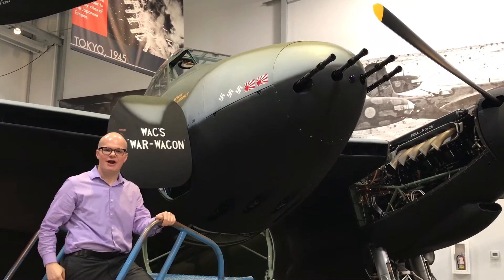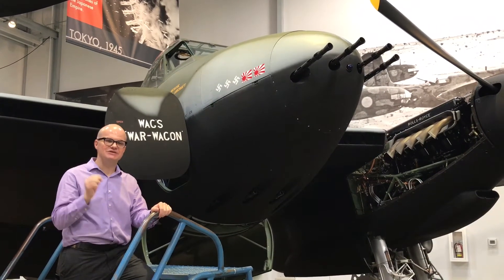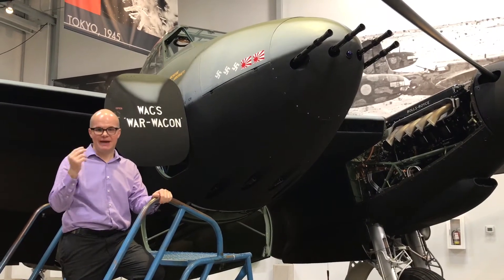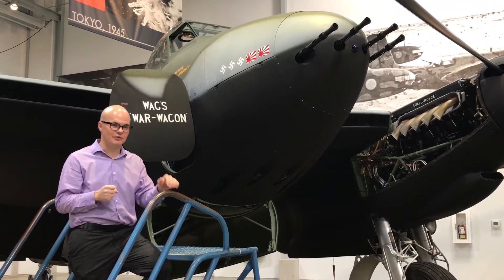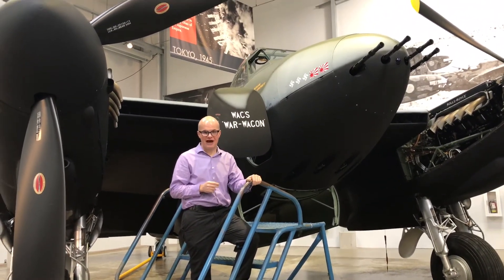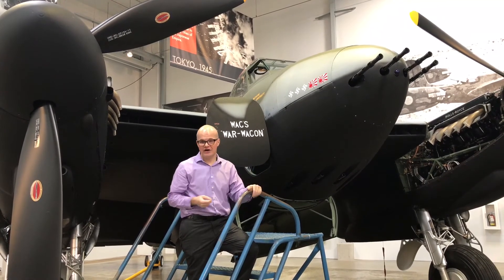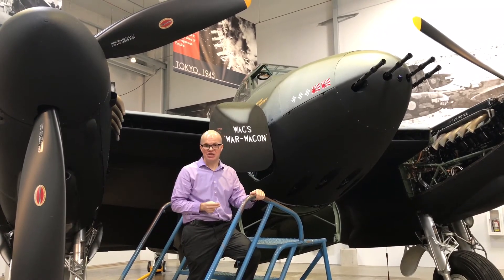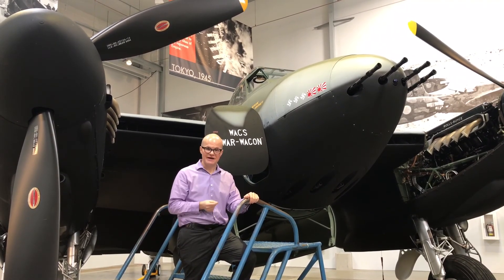Facts about the de Havilland Mosquito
Learn interesting facts about FHCAMs de Havilland Mosquito